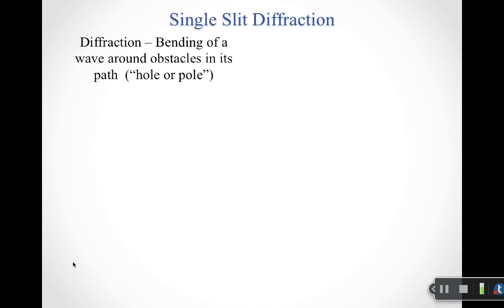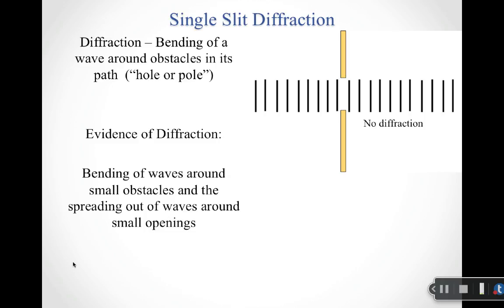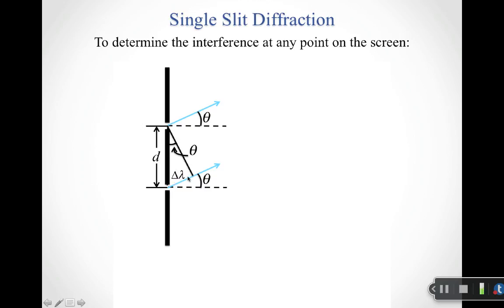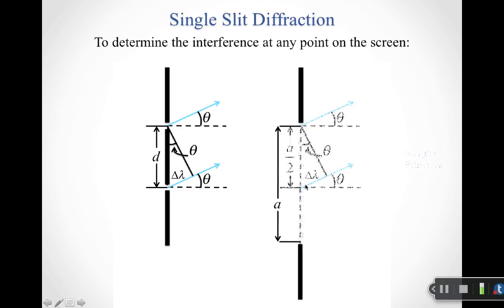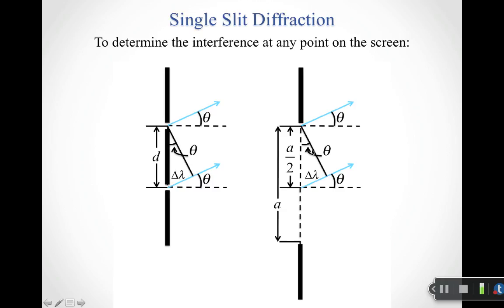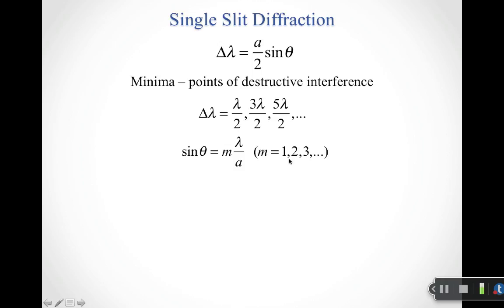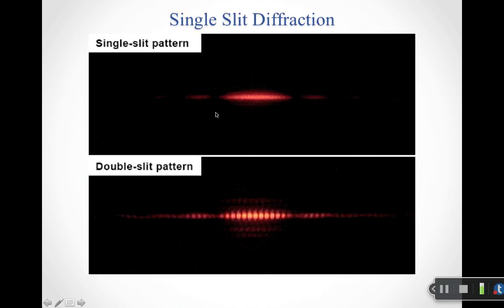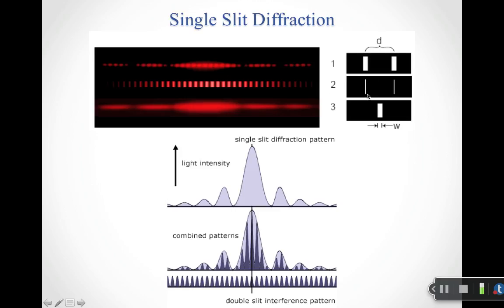Single slit diffraction